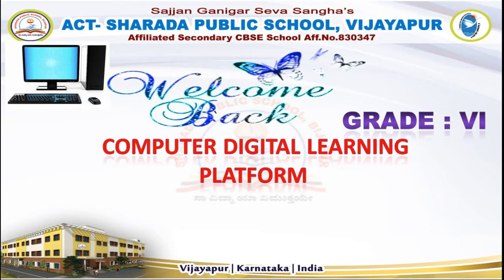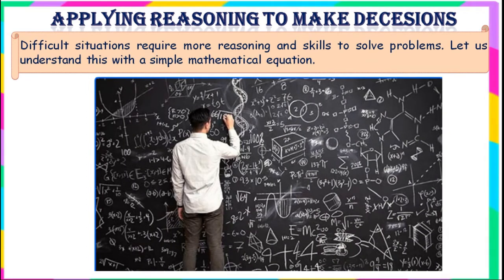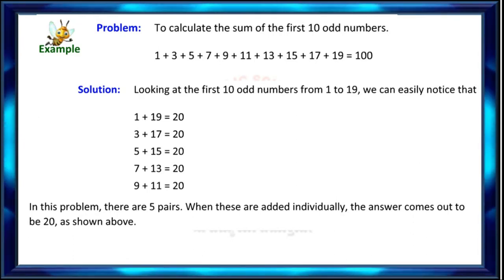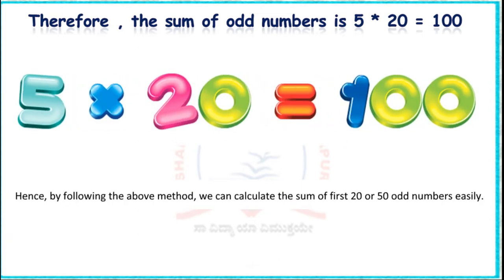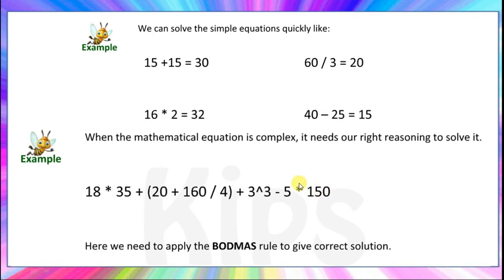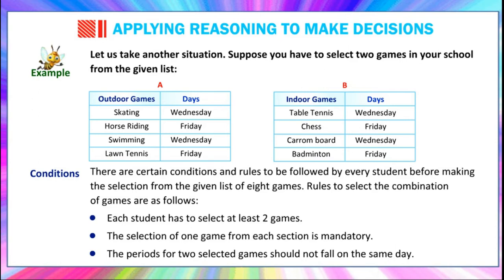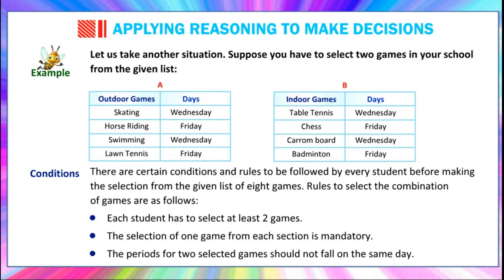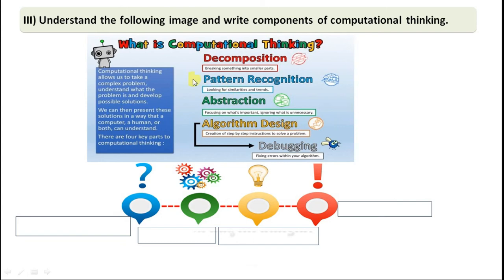GRADE 6 COMPUTER Chapter 1 Reasoning Curriculum WS 1